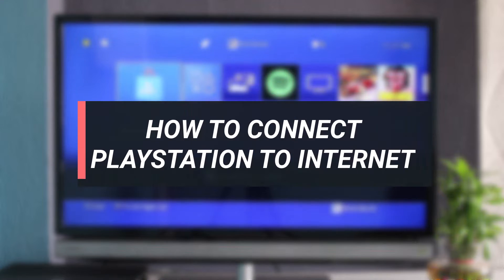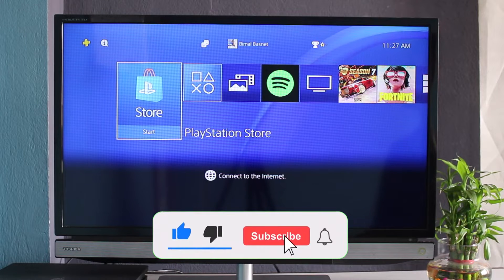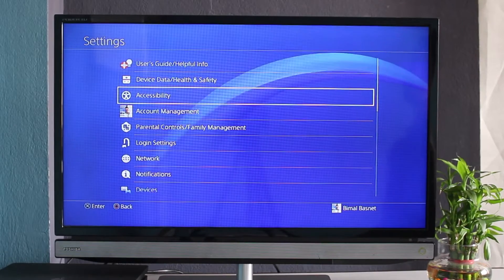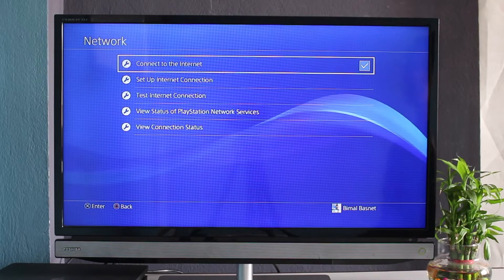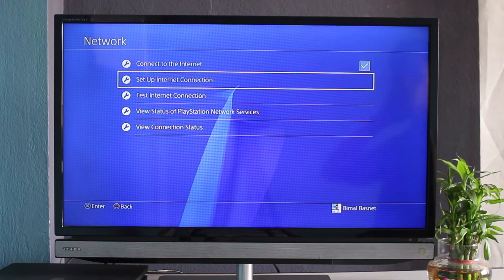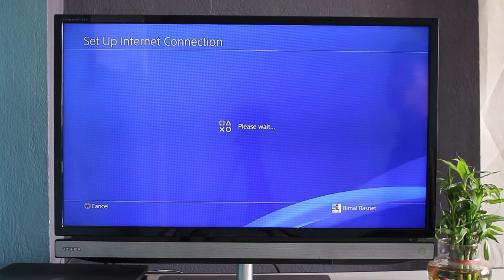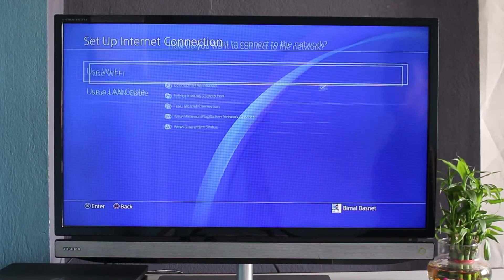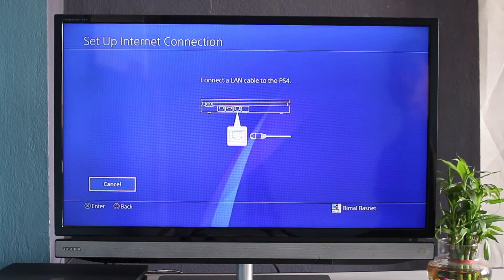How to Connect the PlayStation 4 to the Internet !!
Online gaming is booming, and the next console generation has arrived. One of the best new platforms for online gaming is the PlayStation 4, which has been selling so well that analysts believe it will surpass all previous consoles in sales. Scroll down to the instructions if you have a PlayStation 4 and wish to connect it to the internet.

A) USING WIRELESS CONNECTION:
Step 1: On your PlayStation 4, turn it on, then select the settings icon. Input X.
Step 2: Network choice should be chosen. Scroll all the way down once you've chosen the settings button until you find "network choice." Input X.
Step 3: Get your connection set up. Press X after selecting "Setup Internet Connection." Then, select "Easy" after selecting "Wi-Fi." Your console will be able to recognize your network settings automatically if you choose the "Easy" option.
Step 4: Choose a network. You can see many network names, depending on how many wireless connections are configured.
Step 5: Select the network of your choice, and if it asks for a password, enter it using the virtual keyboard that appears on your screen.

B) USING LAN / ETHERNET CONNECTION:
Step 1: Install an Ethernet cable. There is an Ethernet port on the back of your console. Attach the cord.
Step 2: Activate your settings. Switch on the PlayStation 4, then select the settings icon. Press X.
Step 3: Decide on "network choice." Navigate to the settings icon, then scroll all the way down to "network option." Press X.
Step 4: Establish your link. Choose "Set up Internet Connection" and then hit X.
Step 5: Choose "Easy" after choosing "Use LAN Cable." Your console will be able to automatically identify your network settings if you choose the "Easy" option.

~ Time Stamps:
0:00 Introduction
0:07 How to Connect the PlayStation to the Internet
0:27 Connect Using Wireless Network
1:21 Connect Using Ethernet / LAN Cable
2:22 Outro: Final Verdict

We hope this video was really helpful to you. If you have any more questions, queries or doubts, simply make sure to leave them down in the comments section. Thank you very much for watching and see you soon in our next video.